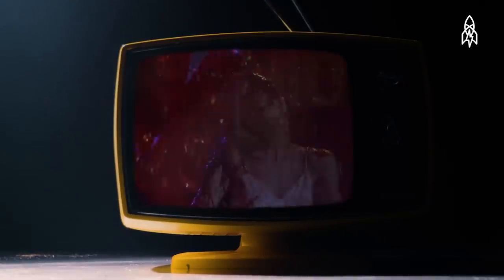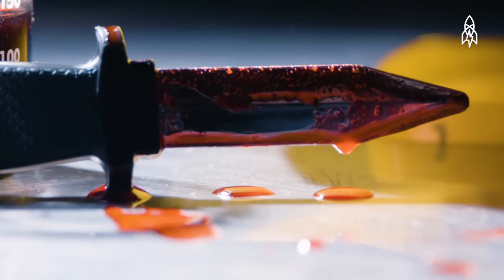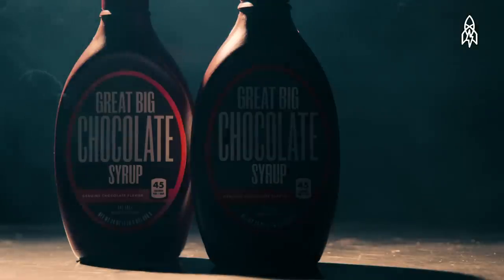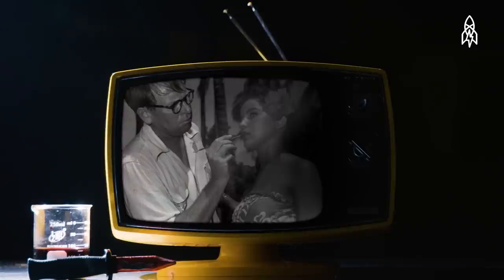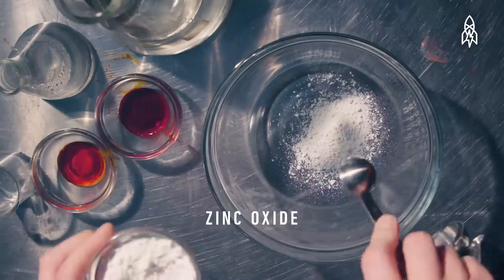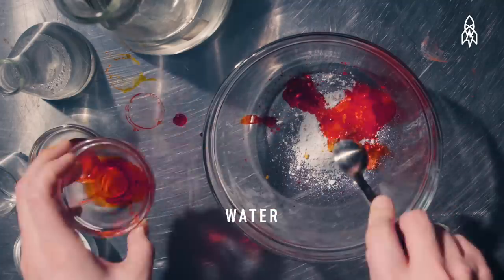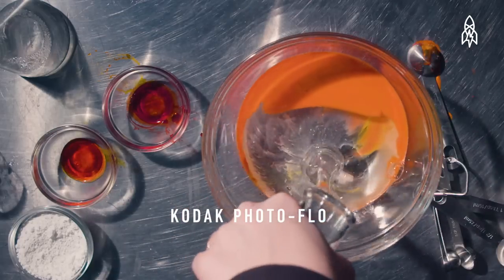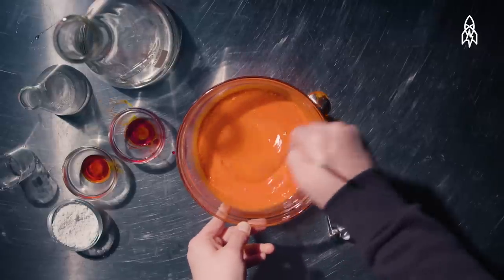The Poisonous Past of Fake Blood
In movies like "The Shining" and "Carrie," blood came by the buckets. But perfecting that red gooey mess took a long time and several different recipes. From melted insects, to chocolate syrup, to a carefully concocted poisonous substance, fake blood has come a long way. These days, much of the fake blood you see is computer generated. But if you want to go the old-school route, you’ll need insects or poison.